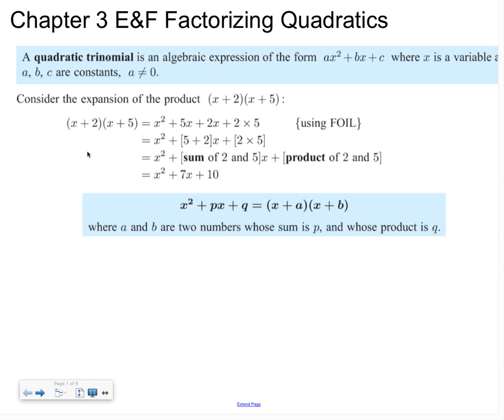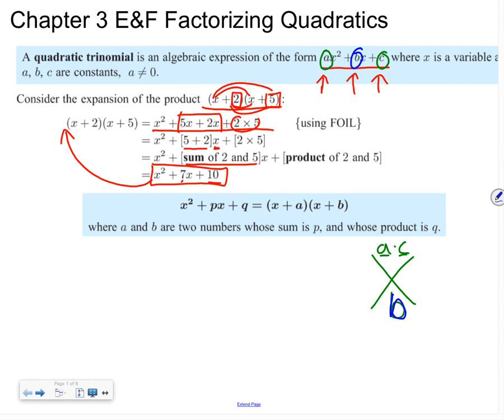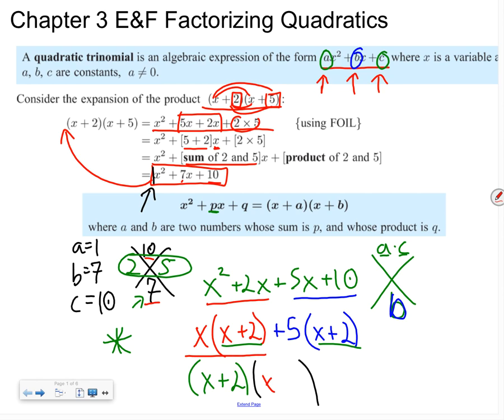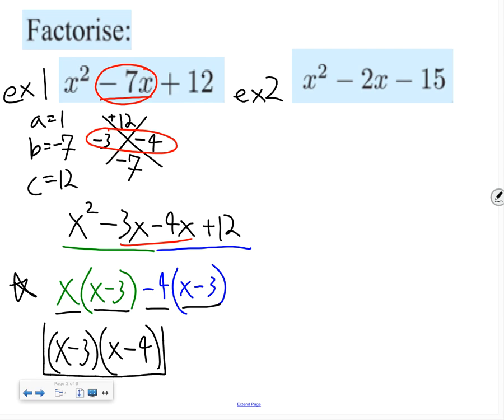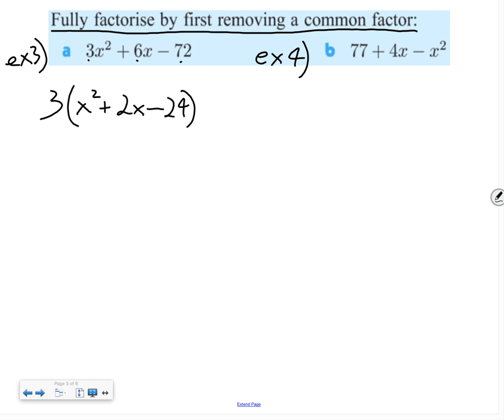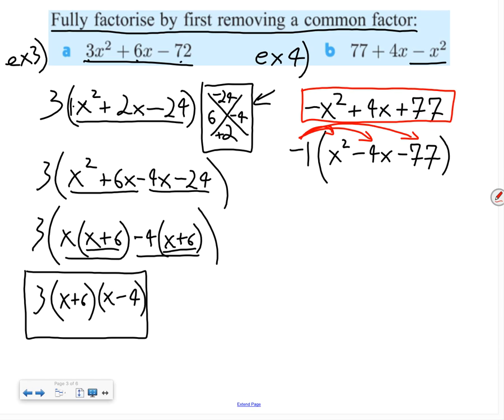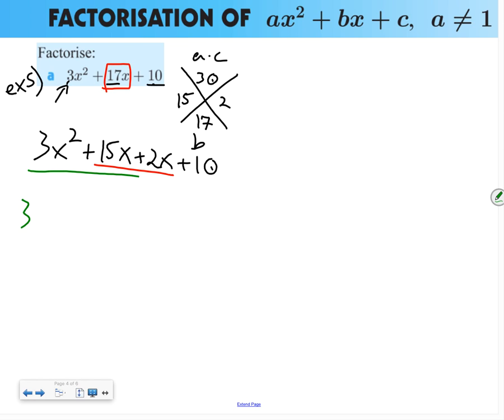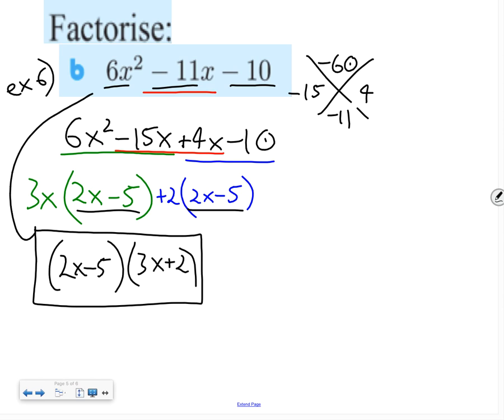Chapter 3 E&F Factorizing Quadratics